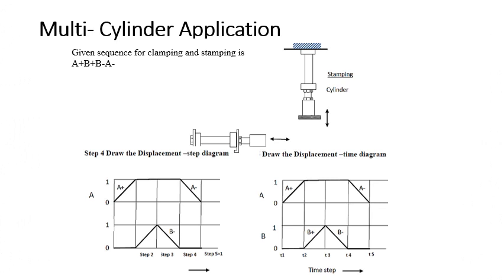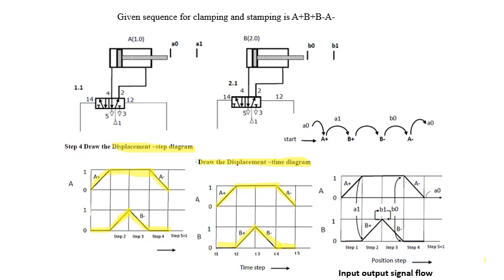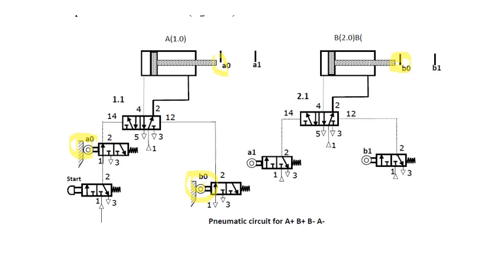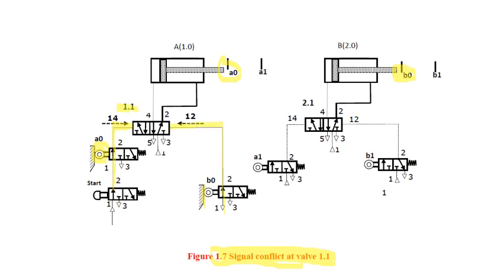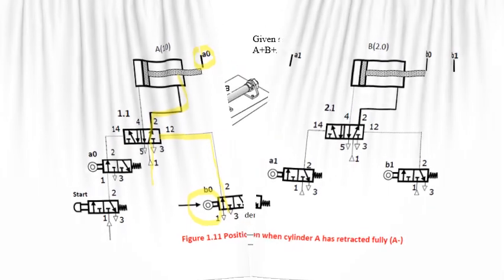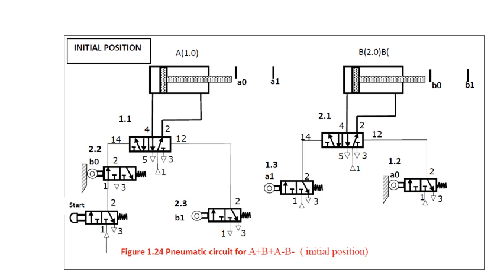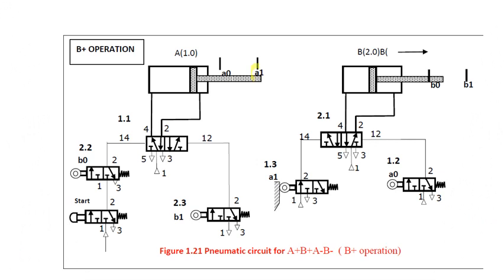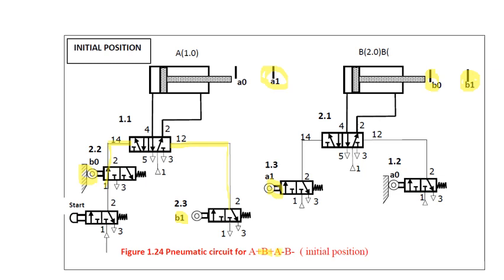VTU Fluid Power System 17ME72 M5 L4 Multi Cylinder Application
1. Fluid Power System (17ME72)-VTU- Multi Cylinder Application
2. In This video we discuss about the multic cylinders application in Pneumatics.
Name of the staff: Mr. Sandeep S
Department: Department of Mechanical Engineering
Semester: Seventh